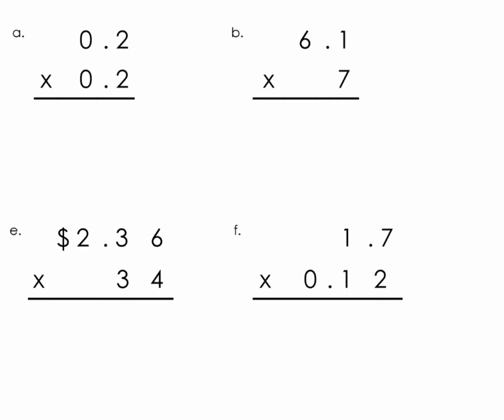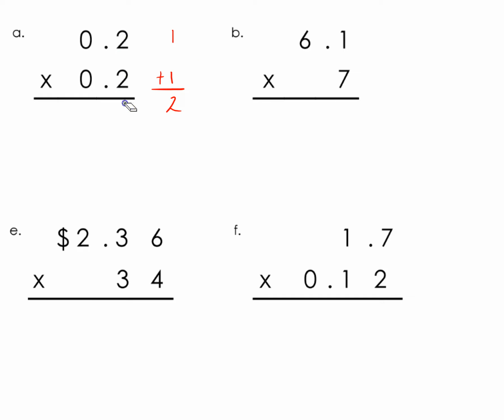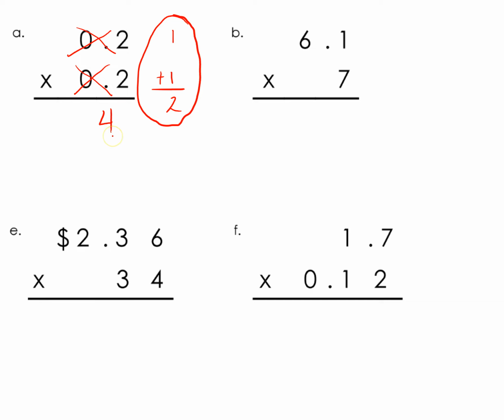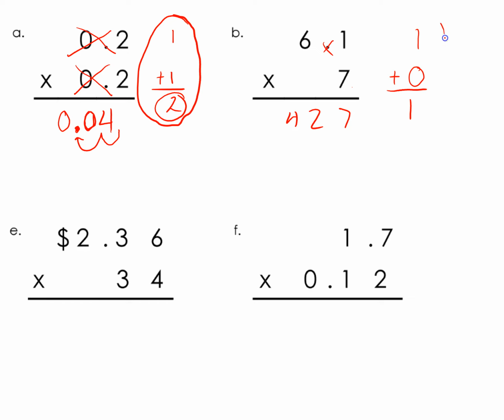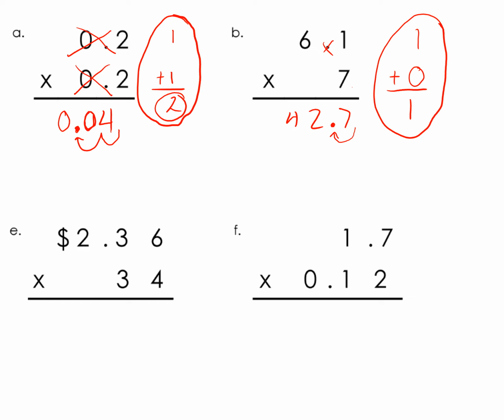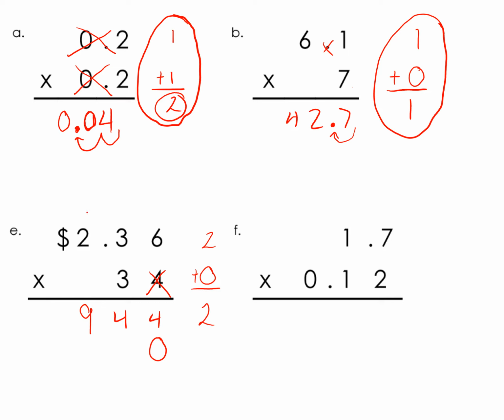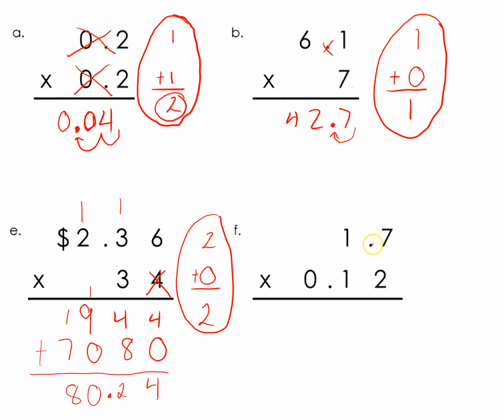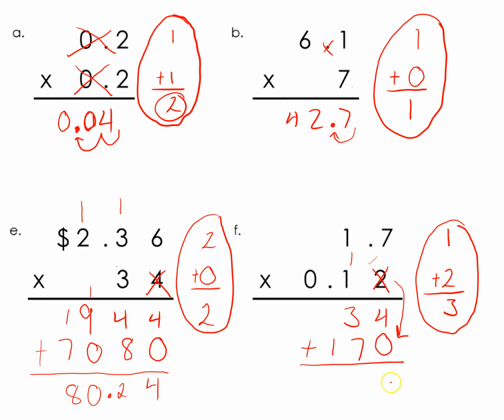Multiply Decimals Review 1